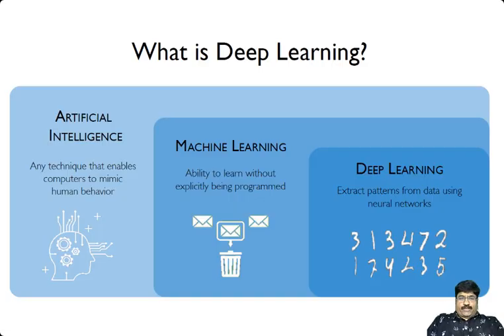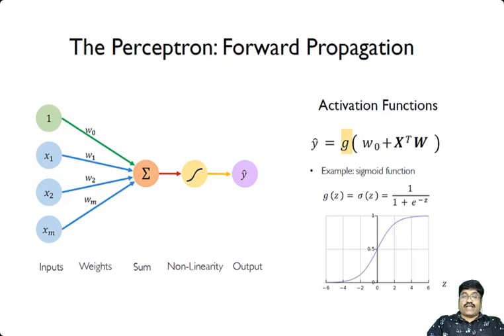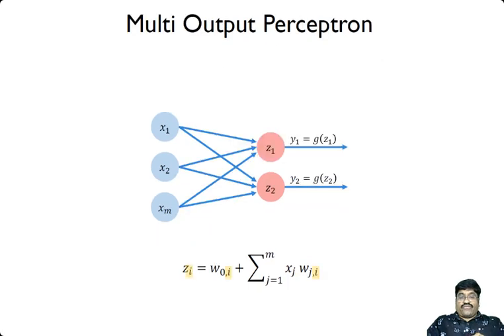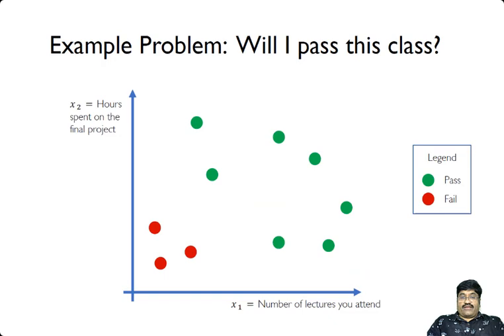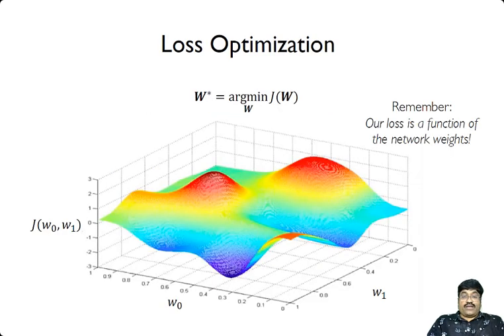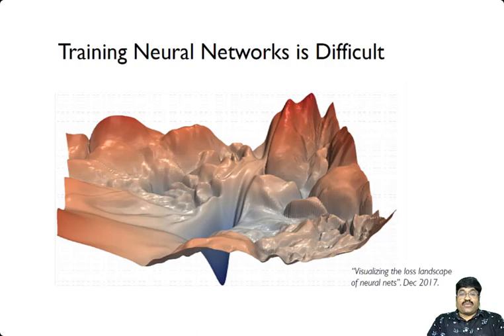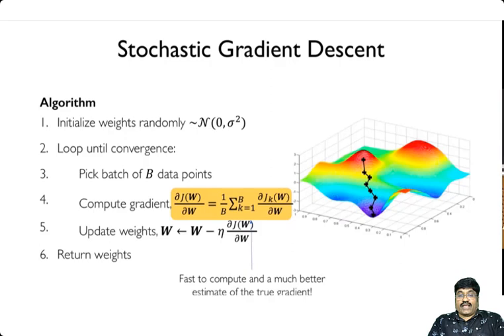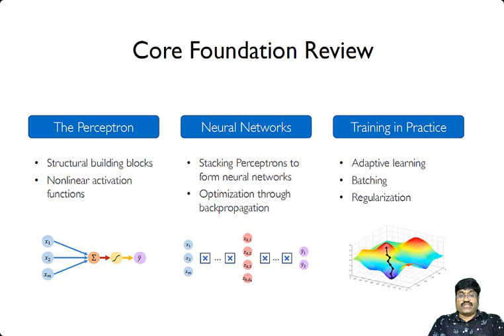Deep Learning - Basics